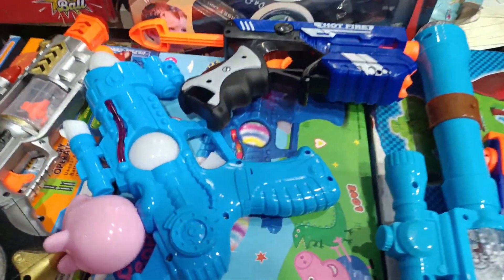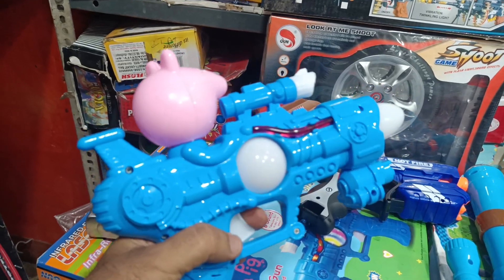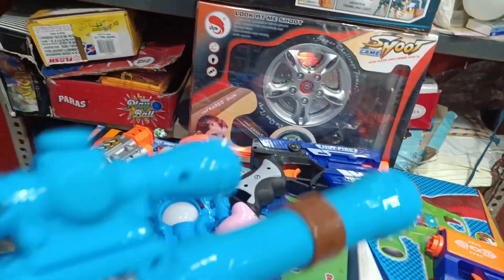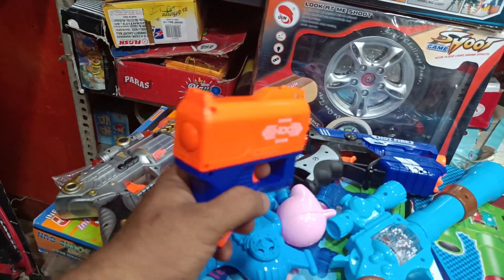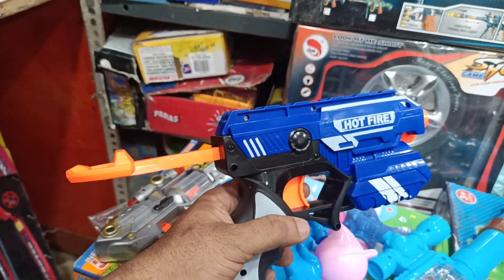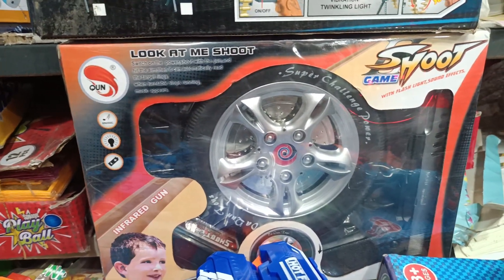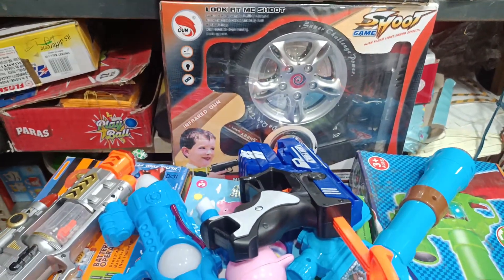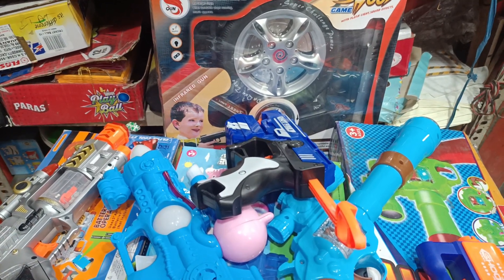Popular Toy Guns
Popular Toy Guns. toy birthdayreturngifts utubeshorts kidstoy returngift fun Best Toy guns